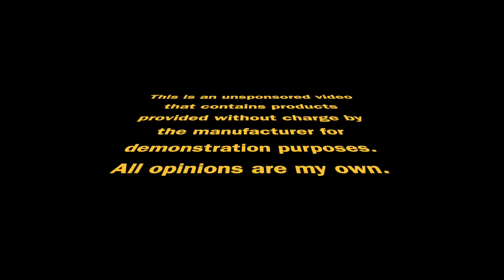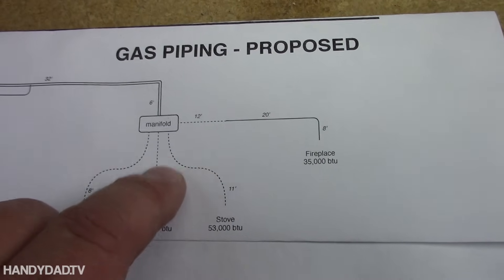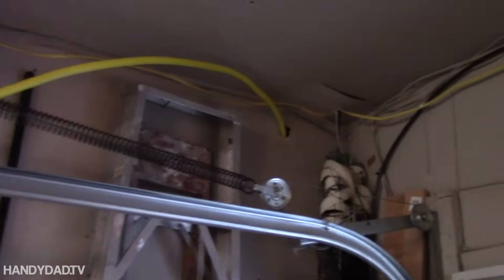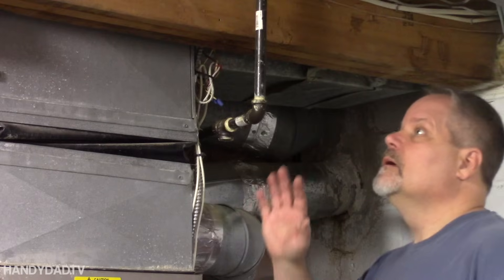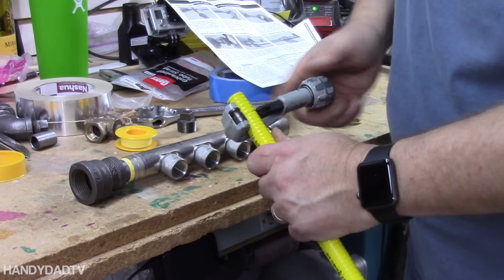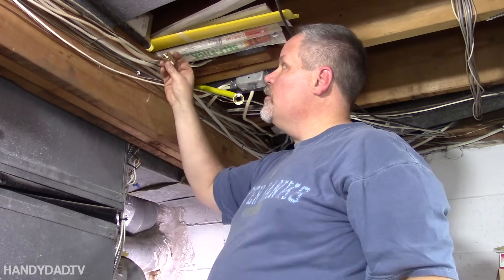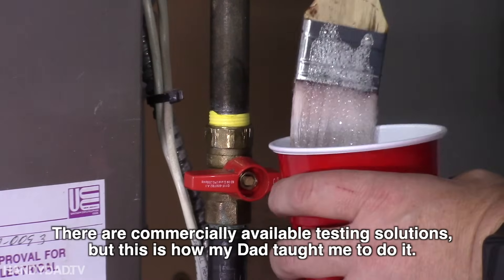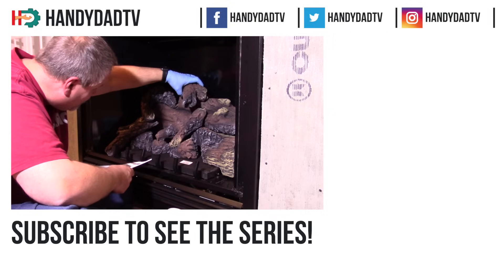DIY Fireplace Installation - Natural Gas Line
In this video, I use CSST (corrugated stainless steel tubing) to run a natural gas line to a new direct vent fireplace. I also replace most of the cast iron pipe in my furnace room with CSST and install a manifold to distribute the gas evenly to the appliances.

The fireplace shown in this video is an Empire Tahoe Luxury model provided by eFireplaceStore to demonstrate the installation process.